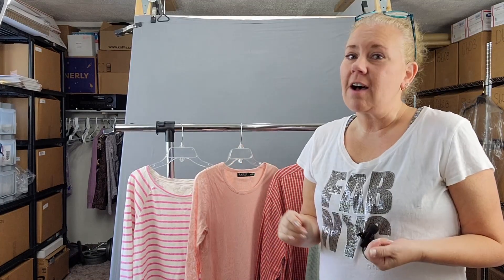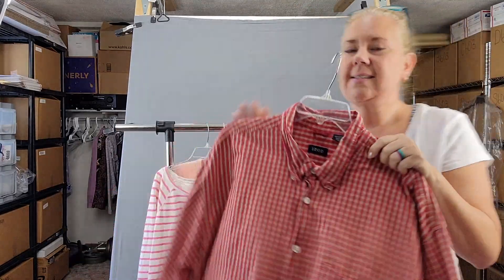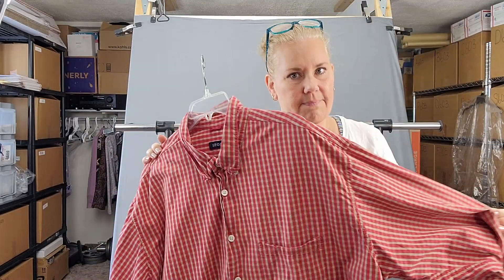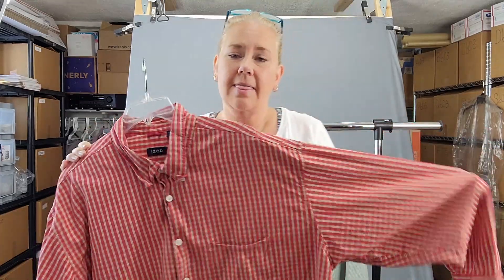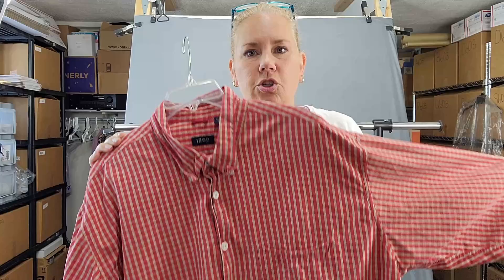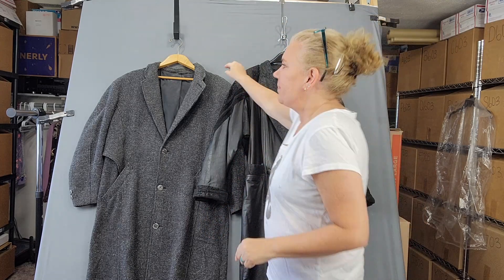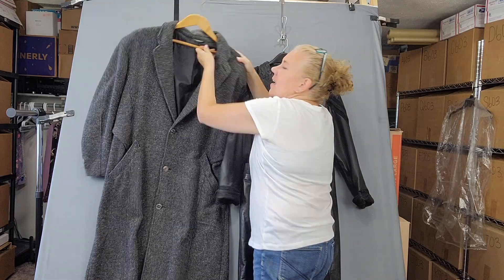Hashtag Classic Core Clothes Aesthetic Styling Intro Clothing Reseller eBay Poshmark Online Fashion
Short introduction into the Classic Core Style for clothing resellers. Full length version in Channel Playlist under Fabulous Finds.

As I learn, let me share with you. Understand the fashion style of CLASSIC CORE. Use these keywords in a listing to help increase the likelihood of buyer engagement and item visibility.

Share our journey as clothing resellers on eBay, Poshmark, Mercari and Depop. We try to provide relevant and topical information to help with keywords, drafting, listing, selling, understanding various fashion styles and the shipping of new and preloved clothes. As we learn more each day we try to share that information with fellow resellers and the general public alike.

CURATED FASHIONS!
CLEARANCE SECTION!